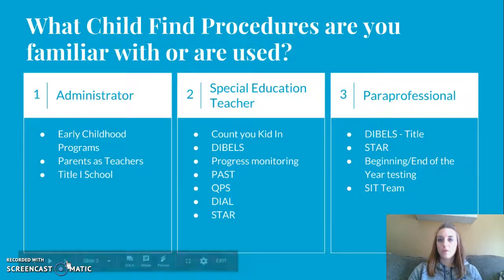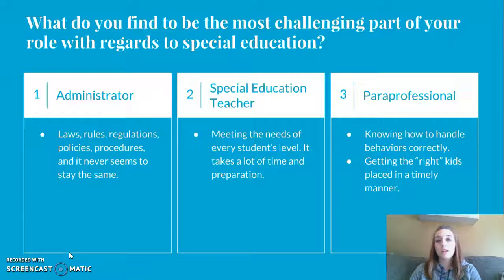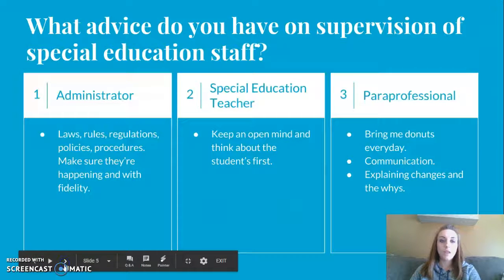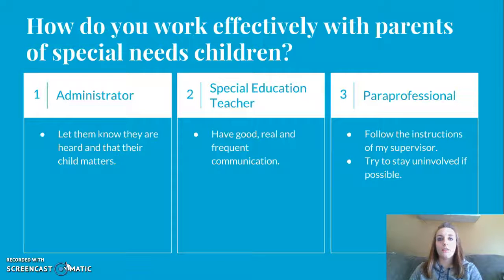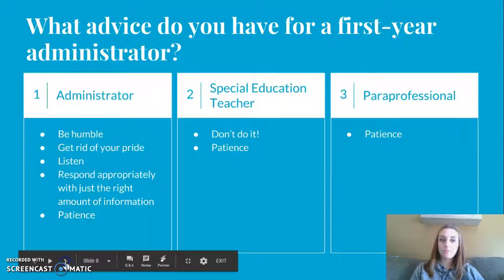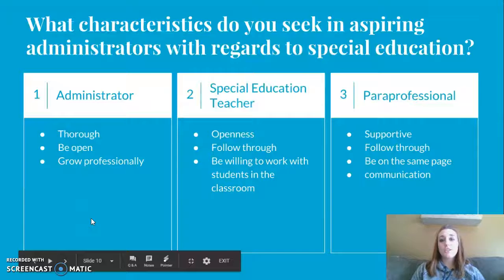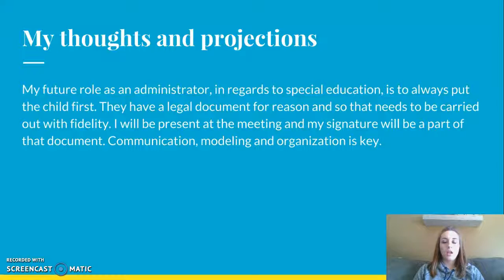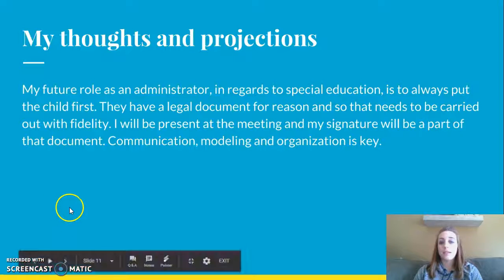EDL 853 Module 3